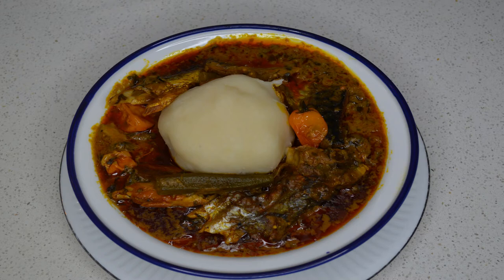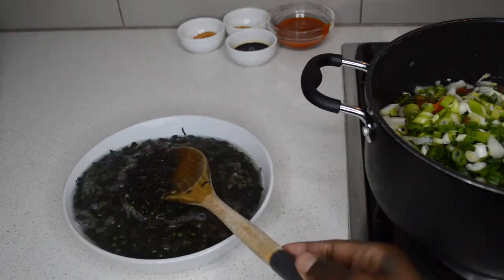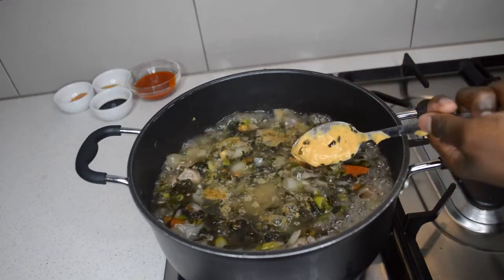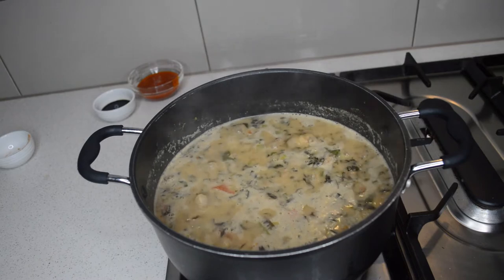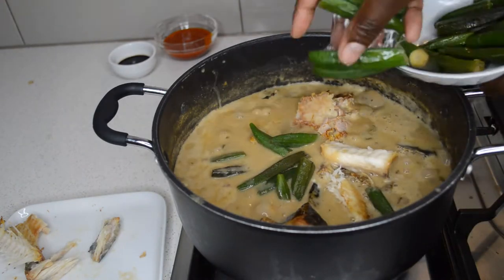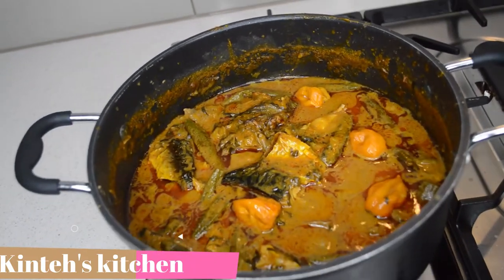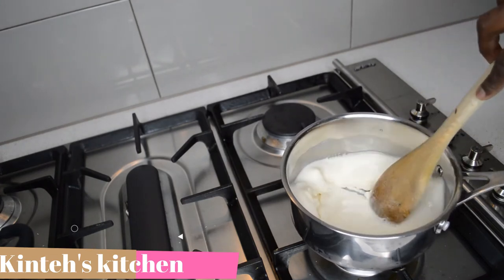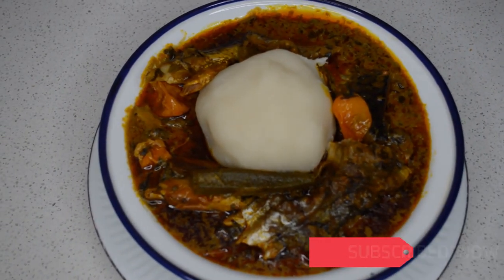Potato Leaves Soup the Gambia 🇬🇲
Ingredients
Sweet potato leaf
Beaf
Smoke catfish
Smoke mackerel fish
Salted fish
Okara
Onion
Spring onion
Tomatoes
Garlic x2
All purpose seasoning
Fish seasoning
Salt